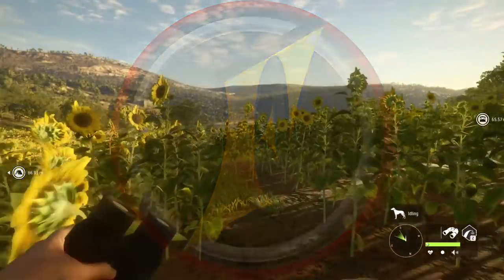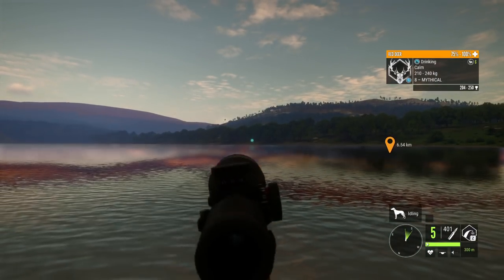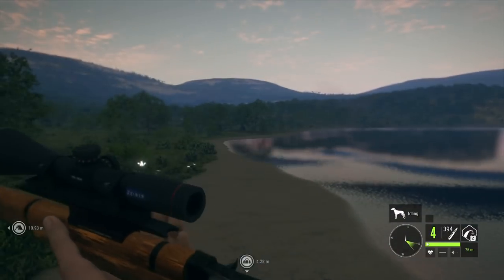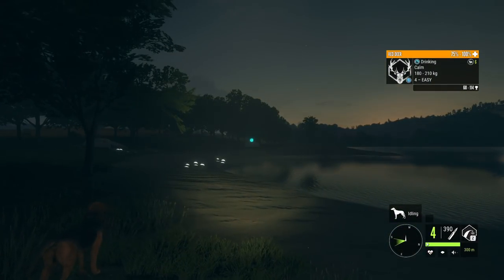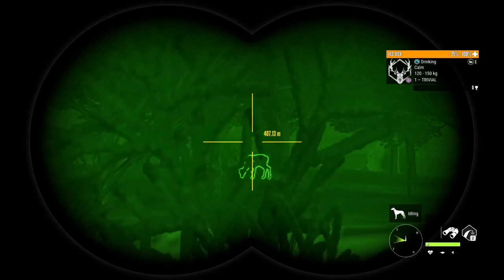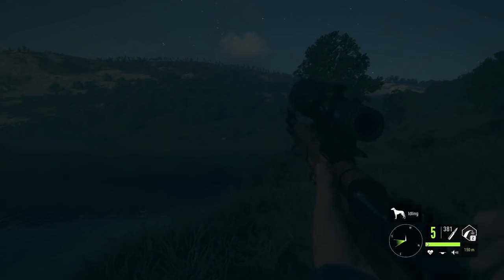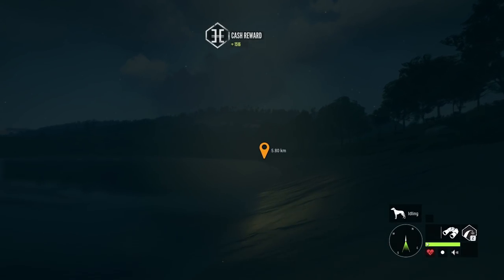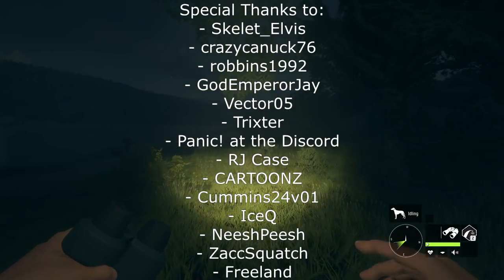Will the Night Zones Deliver the Diamond We've Been Lacking???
Yep, we're chasing red deer again today! This lack of a diamond over the course of 1000 stags has me trying everything!